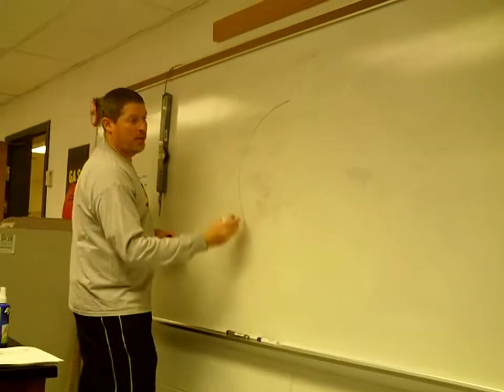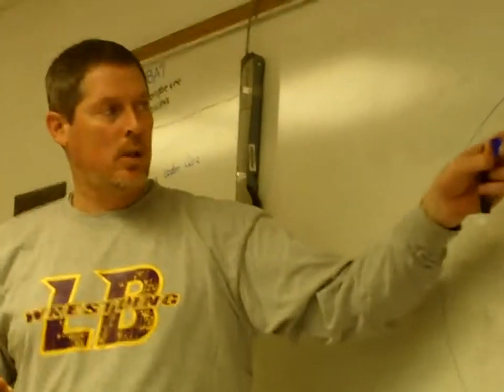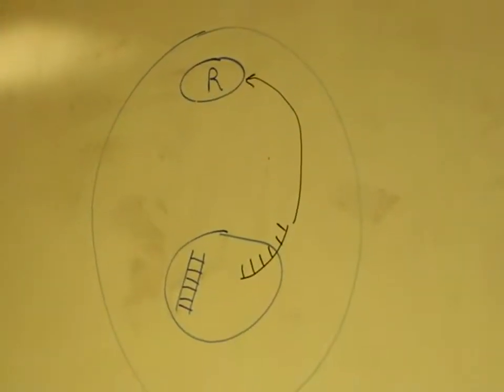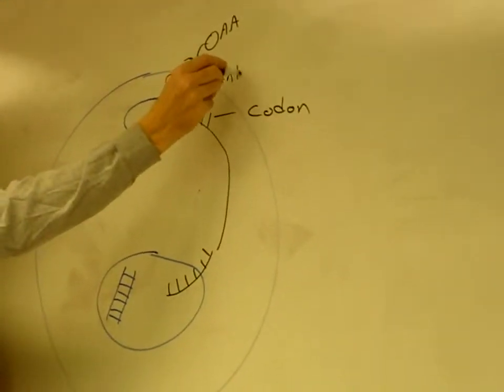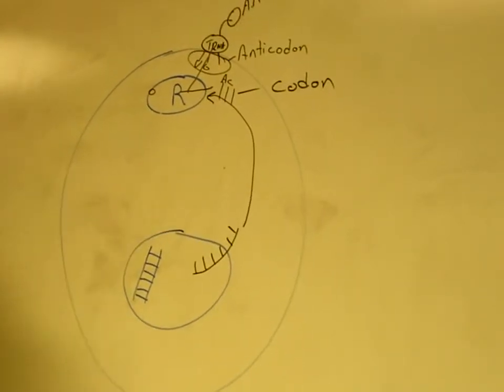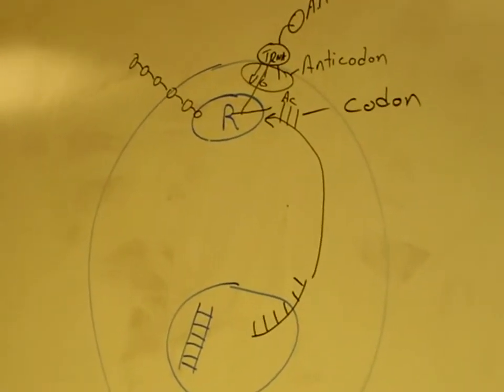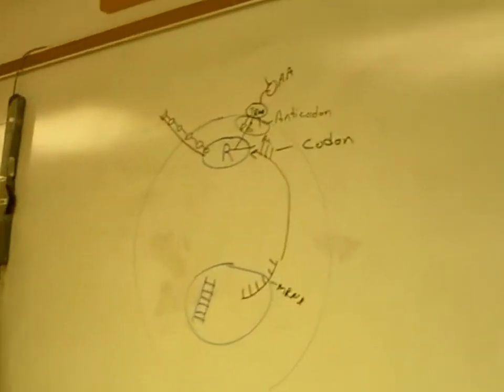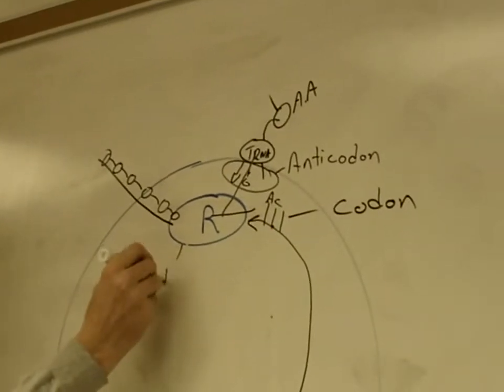DNA to protein: Class review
Mr. Matheny draws on the board and reviews the cell structures that relate the process of protein synthesis.
He reviews each of the: DNA, mRNA, tRNA, codon, anticodon, nucleus, nuclear membrane, amino acid.
Then he ties in mutations.